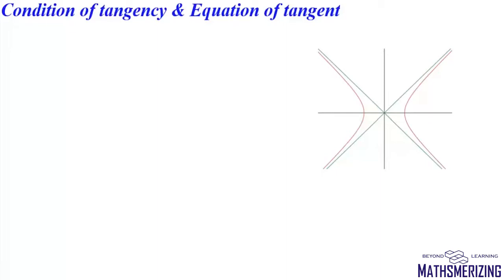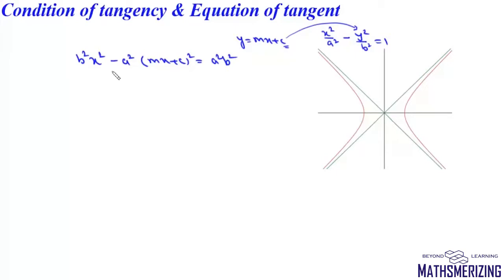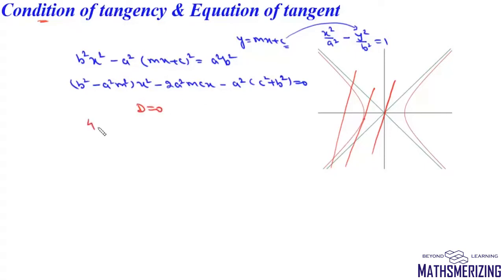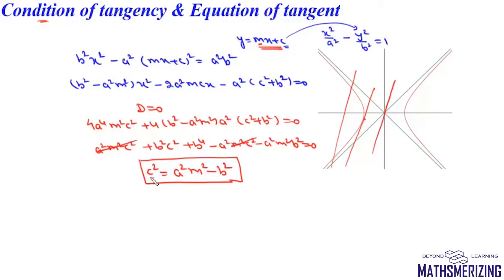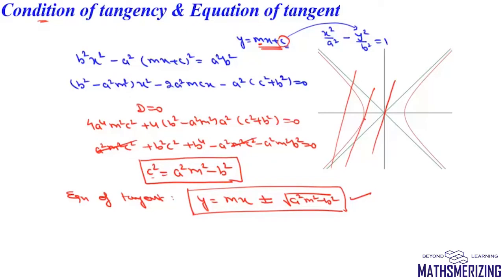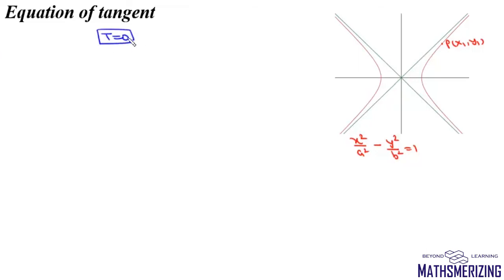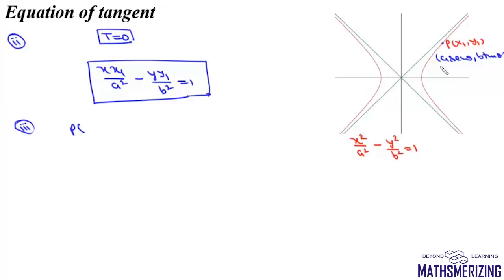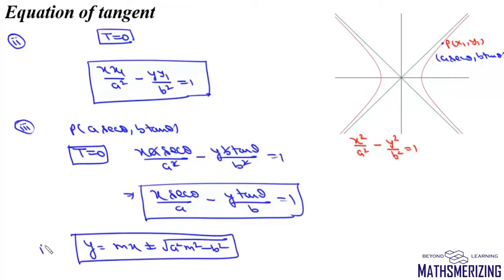Hyperbola L9: Condition of tangency, slope equation, point equation & parametric equation of tangent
y=mx+(a^2m^2-b^2)^1/2

xx1/a^2-yy1/b^2=1